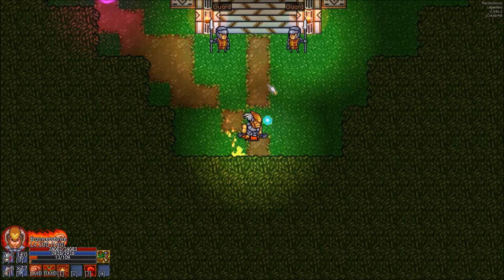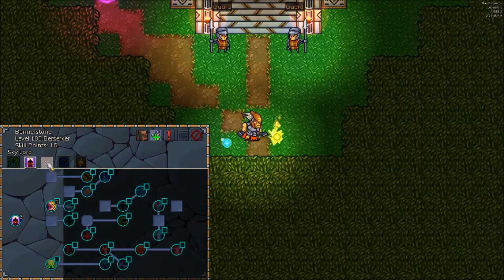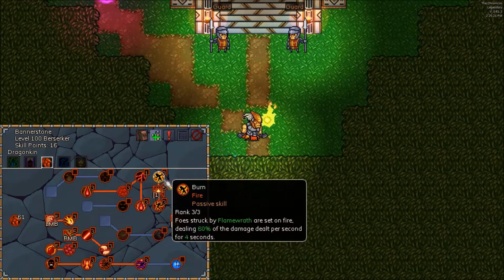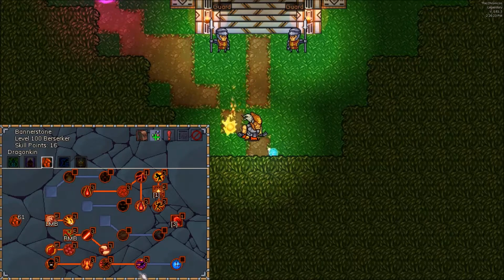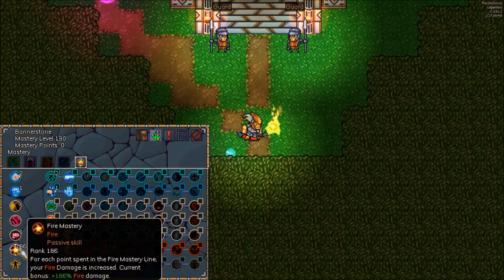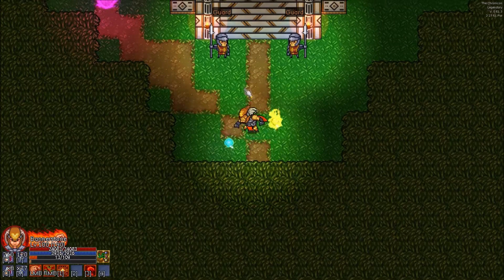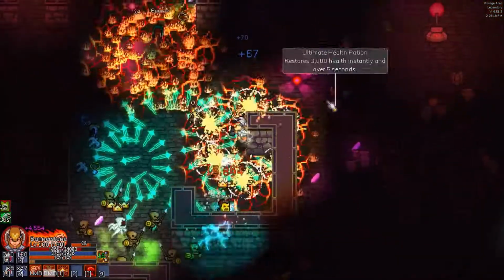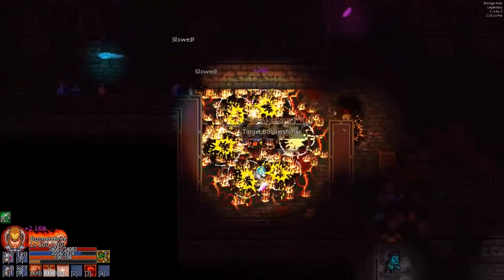Chronicon Berserker Dragon Leap Build Mastery 190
This video features the specifics of the Dragon Leap Fire build that I'm working on at Mastery level 190.

Let me know what you think and if you would like to see some additional Chronicon videos from me in the future.  Thanks!